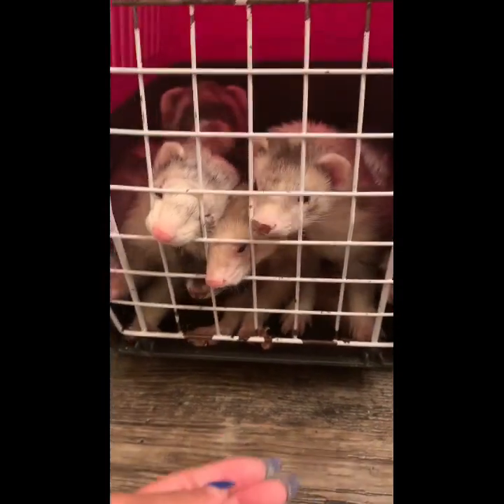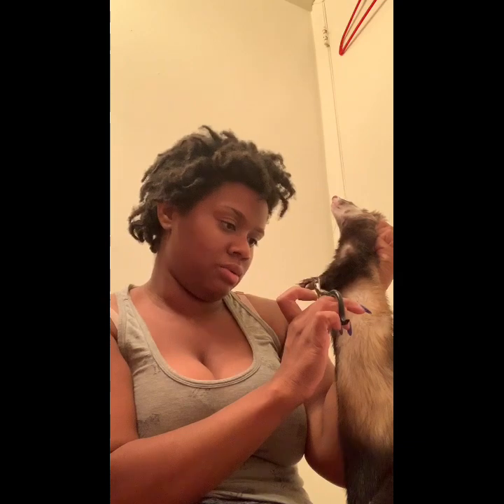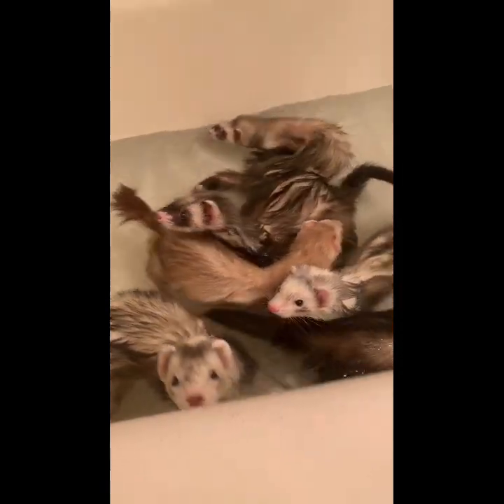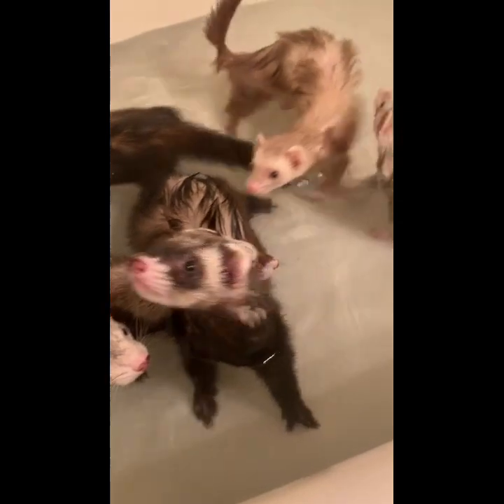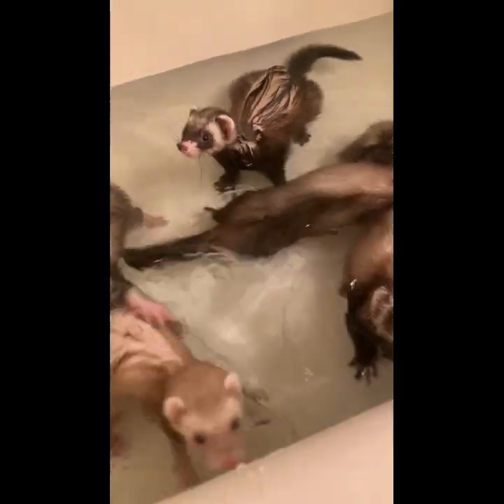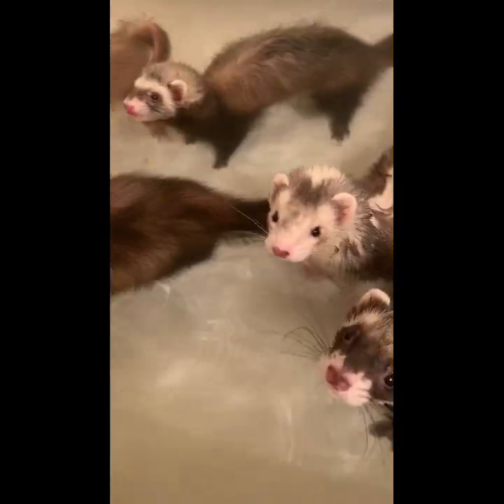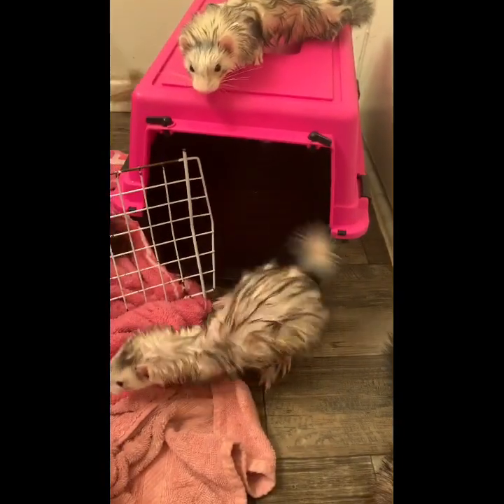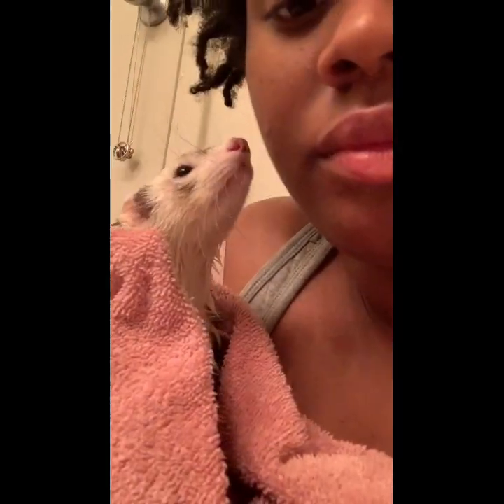Ferret bubble baff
hey hey how you do?
it was time for a bath!
ferret names:
Peppah
Kovu
Squeakie
Bandit
Sweetness
Hanna/Bean